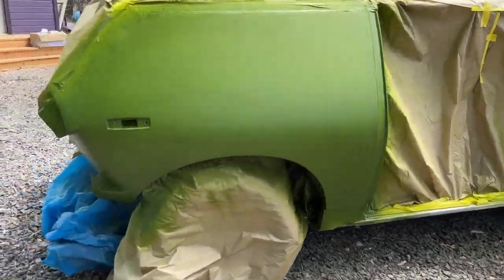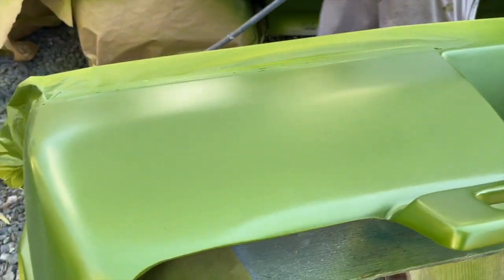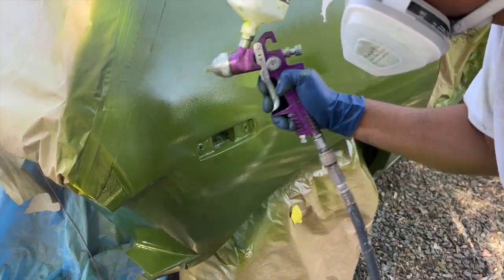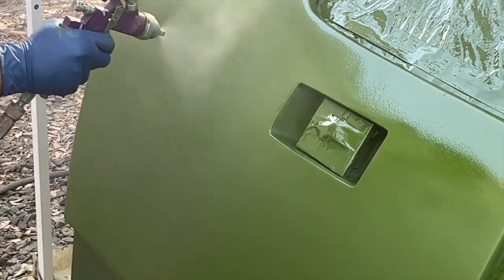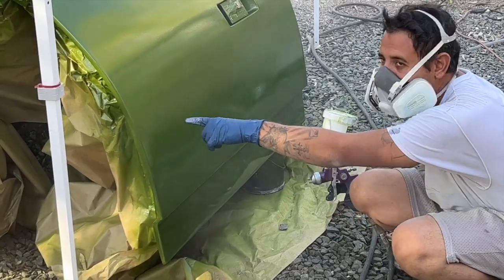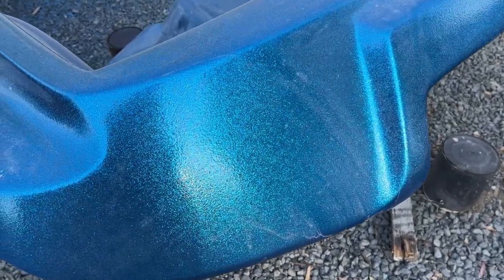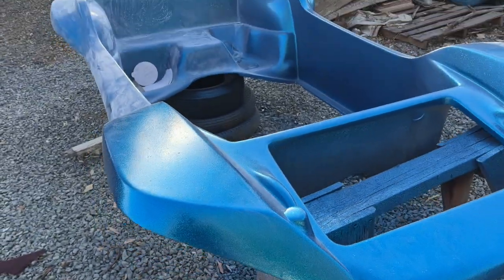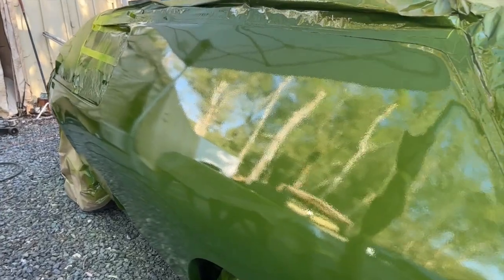Carchaeology: Brubaker Box Paint Job, Applying the clear coat! (and Buggy issues!)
Randy shares the progress on the paintwork for the Meyers Manx and the Brubaker Box. Everything is a learning process in life and sometimes the magic works...and sometime it doesnt. When the day starts out with a major issue, the guys switch gears and focus on ending the day with a smile.